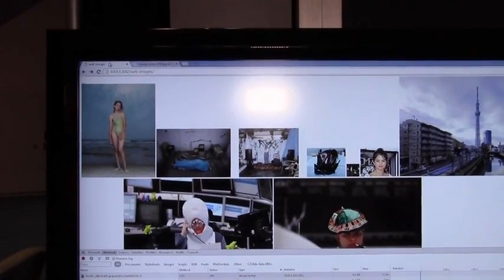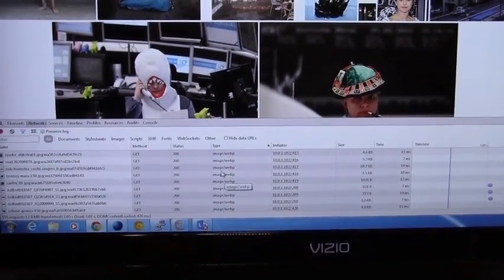Velocity 2014 -- BIG-IP Image Optimization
Dawn Parzych, F5 Sr. Product Manager, returns to demo BIG-IP's Image Optimization solution. Web images can consume up to 60% of a site load and BIG-IP can significantly reduce the image file size and deliver those pictures much faster to the viewer.